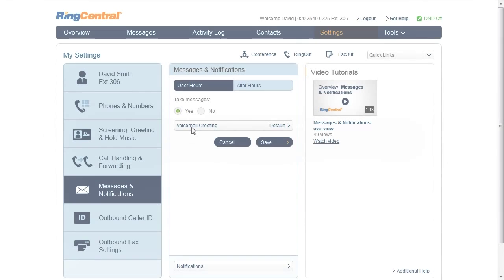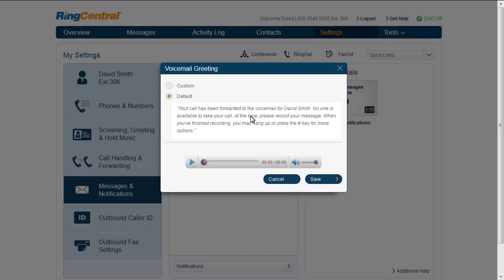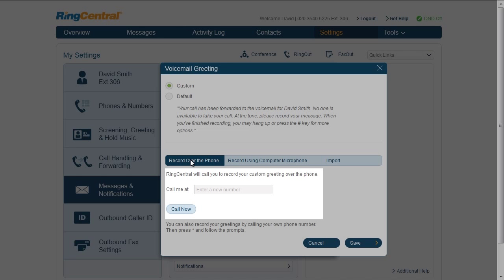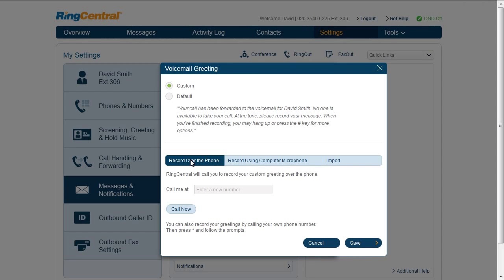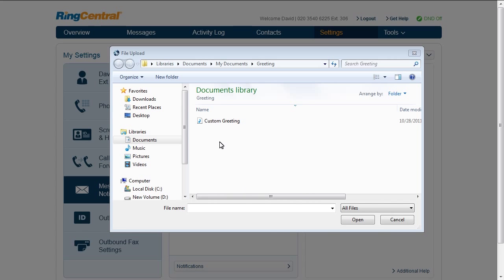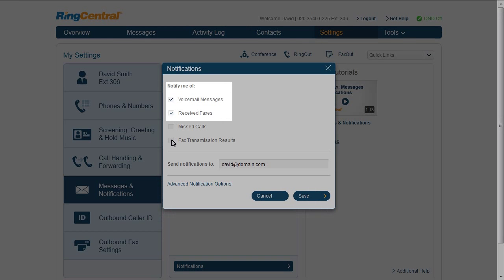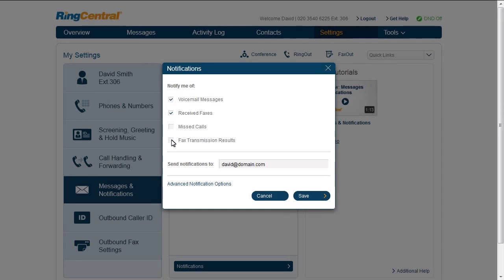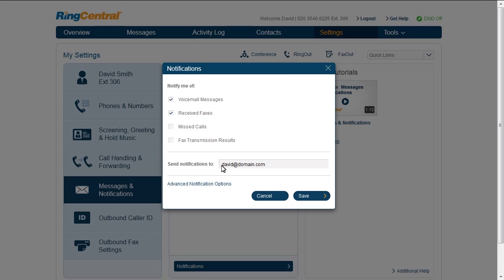RingCentral Messages & Notifications Overview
Watch how to set up the Call Queue or an Extension’s Voicemail Greeting, assign an Extension or User as the Message Recipient, and modify Notification Settings.